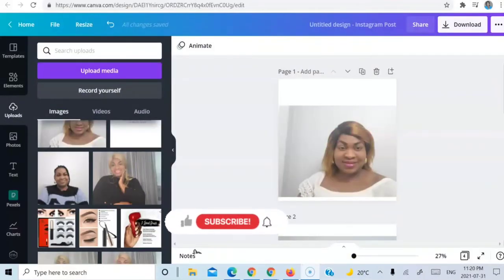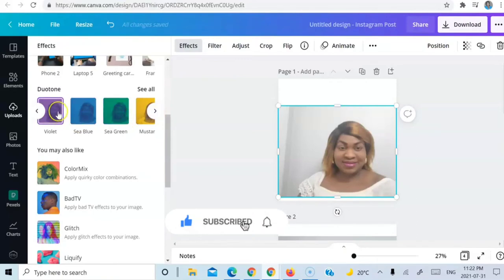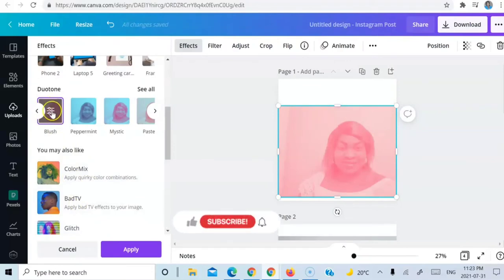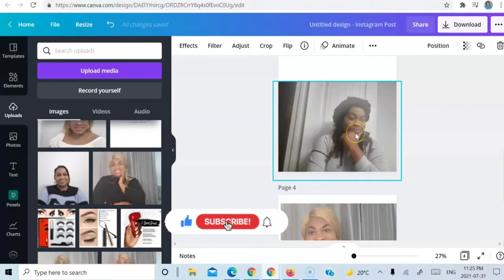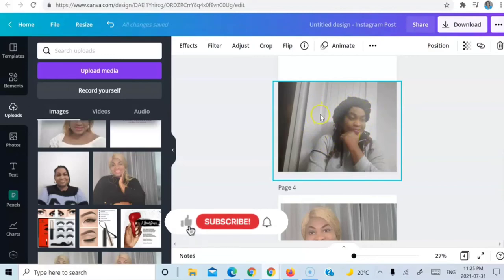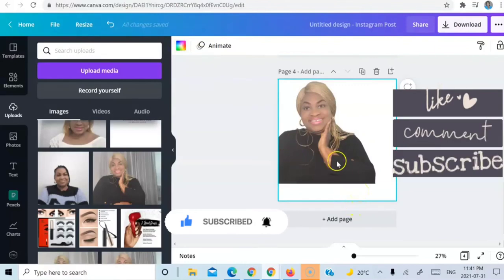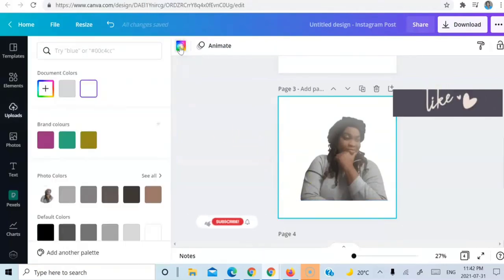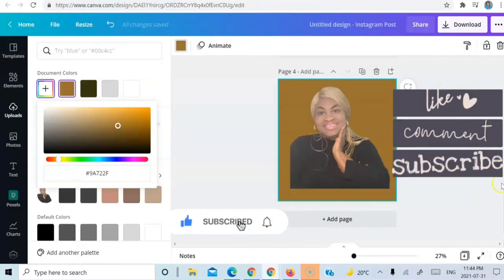How to Remove Background of picture and DUOTONE Apps in Canva.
HOW TO REMOVE BACKGROUND AND APPLY DUOTONE TO PHOTOS (Canva Tutorial)
Duotone effect: let’s run you through a lot of cool tricks to achieve amazing and engaging professional visuals that are in line with your company/personal branding in just a few clicks.
In this tutorial you will learn how to easily (and quickly!) remove the background of your pictures so you can use your cut-out main character on any (literally ANY!) other background of your choice.

This super powerful tool is available for Canva Pro users (though there are alternatives for Canva Free we could give you, just ask us if needed😉).Remove Background & Duotone Apps in Canva - Canva Video Tutorials for Beginners.

To remove your background with Canva,
 simply:

Upload your own image or choose one from our image library.

Click on the Effects button on the top corner of your toolbar.

Next, select ‘Background Remover.’

And like magic, the background will disappear.

Next, simply drag your new image into the perfect spot.

Tubebuddy manages my channel: To download the tube buddy app and upgrade

How do you remove the background of a picture in Canva?

How do you do duotone in Canva?

How do I change the background in Canva?

How do I make the background transparent in Canva Pro?

Learn how to use the Canva Pro background remover tool to create a transparent background for images.

Remove background from picture on Canva app

How to remove video background in Canva

Remove background from image free

How to remove background in Canva without Pro

Canva Background Remover on mobile

Canva background Remover not working

Canva Duotone not working

Canva eraser tool

How to remove the background of a picture in Canva for free

How to remove background in Canva mobile app

How to remove background in Canva for free

Canva remove background from image